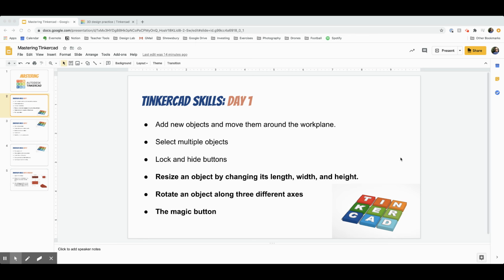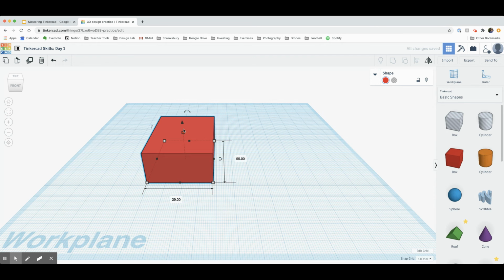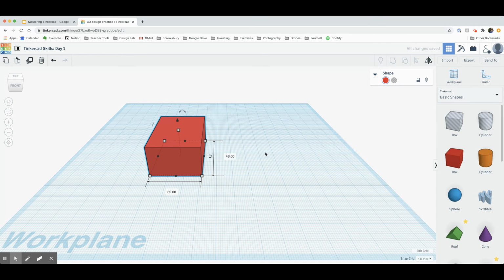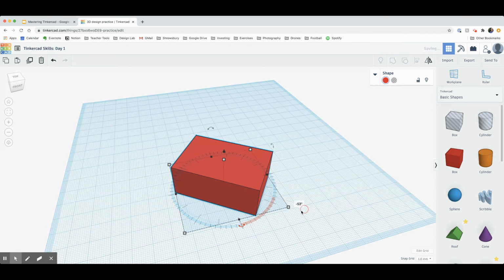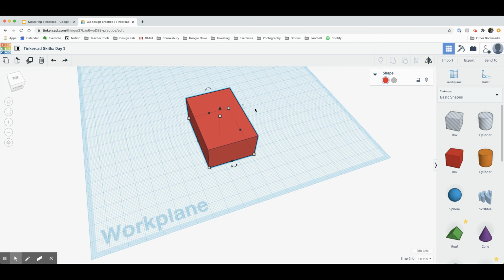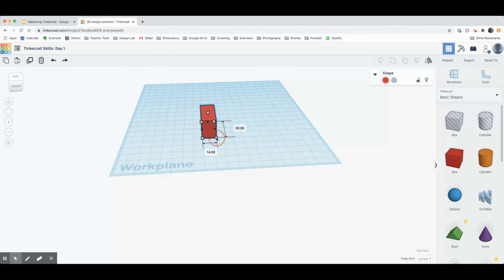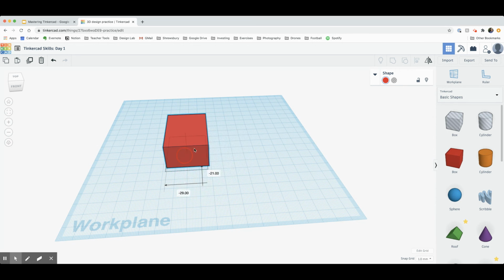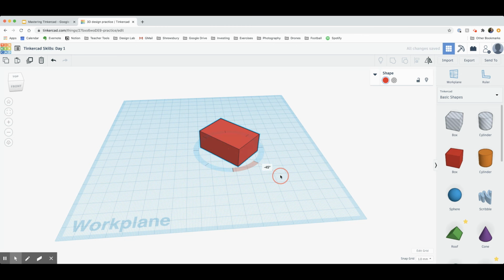Tinkercad Skills Day 1: Video 2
Learn how to resize and rotate objects as well as how to use the mystery button on the iPad app, which is the same as using the Shift key on a computer.